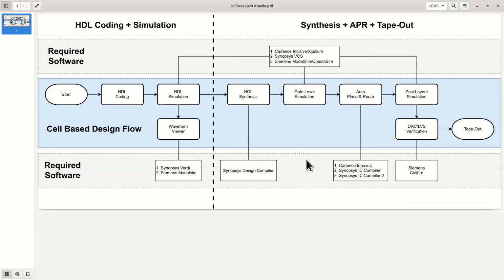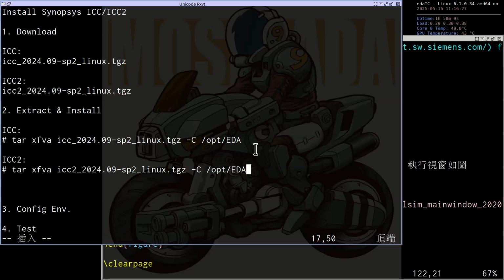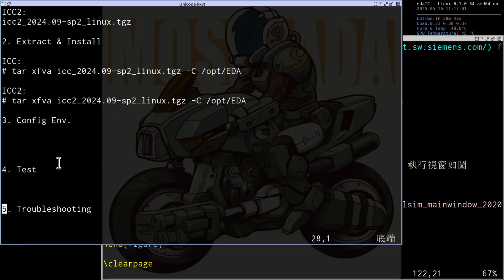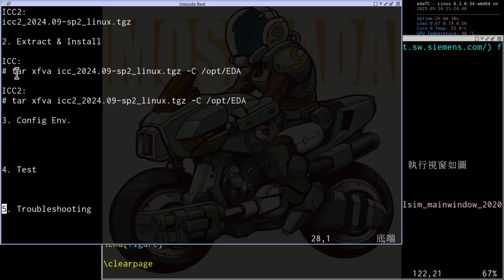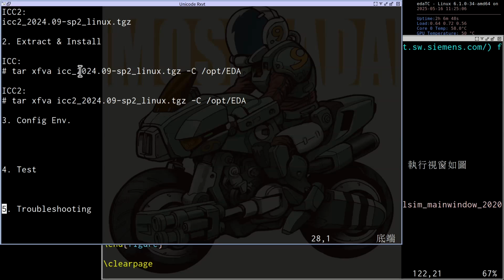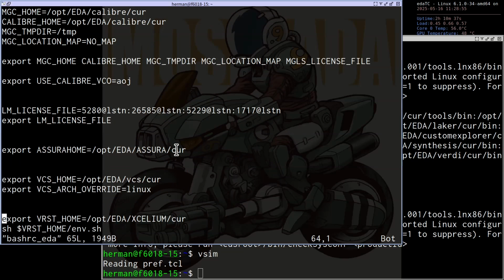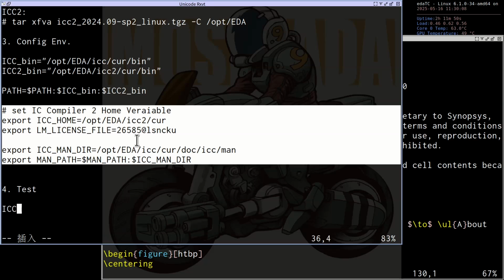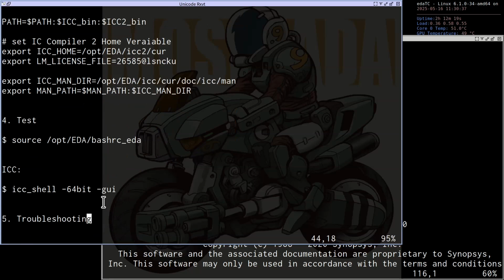Week13e - Synopsys ICC & ICC2 Installation #1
0:00:21 Planned to show download and installation of Synopsys ICC and ICC2
0:00:33 Noted ICC and ICC2 are similar, ICC2 supports advanced technology beyond 16nm
0:00:38 Directed to download icc_2024.09-sp2_linux.tgz and icc2_2024-09-sp2_linux.tgz from TSRI
0:01:00 Extracted ICC with tar xfva icc_2024.09-sp2_linux.tgz -C /opt/EDA, planned ICC2 next
0:01:24 Planned to configure environment and troubleshoot post-extraction
0:02:56 Edited bashrc_eda to add ICC_bin, ICC2_bin, ICC_HOME, and ICC_MAN_DIR
0:03:14 Confirmed ICC and ICC2 can be installed simultaneously due to different executable names
0:04:02 Ran ICC with icc_shell -64bit -gui, ICC2 with icc2_shell -64bit -gui as normal user
0:04:51 Encountered error running icc_shell, planned to troubleshoot
0:05:09 Noted troubleshooting is straightforward, will demonstrate solution